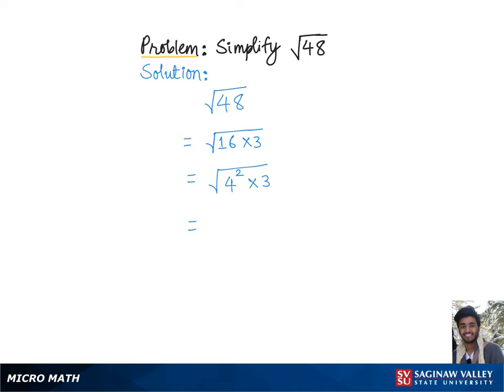Radicals: Simplify √(48)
Ajay from SVSU Micro Math helps you simplify an expression involving a radical, or root.  This problem involves a square root.

Problem: Simplify √(48)